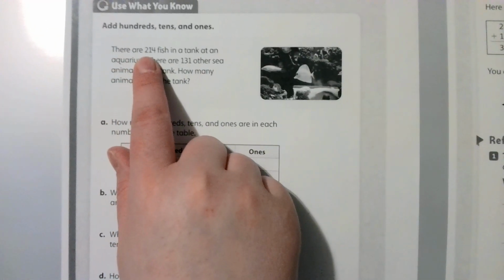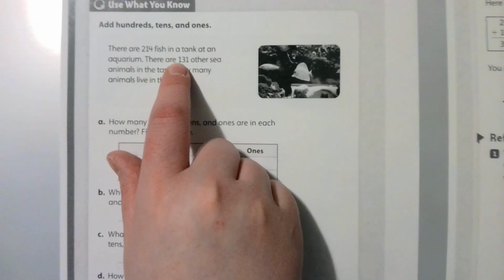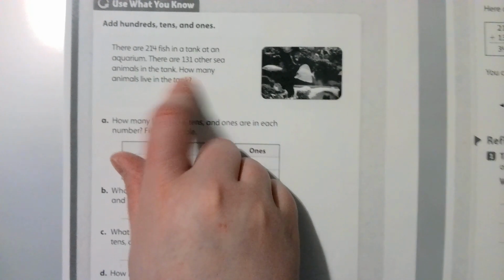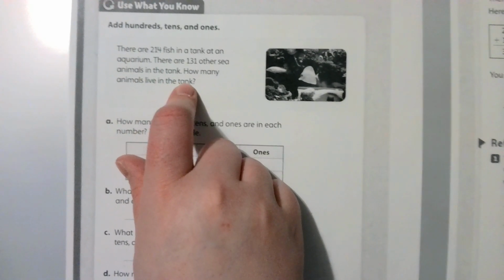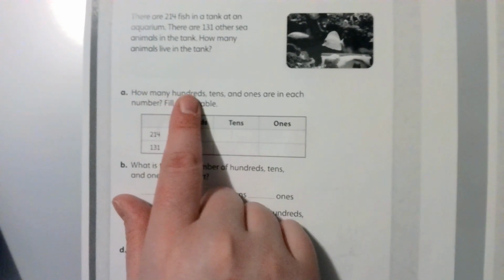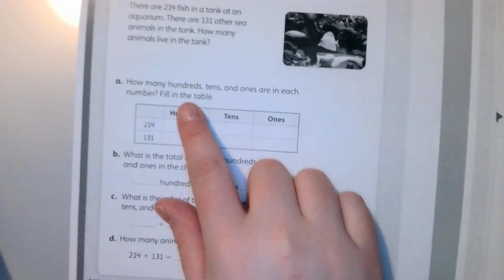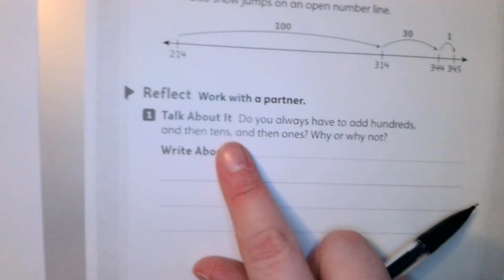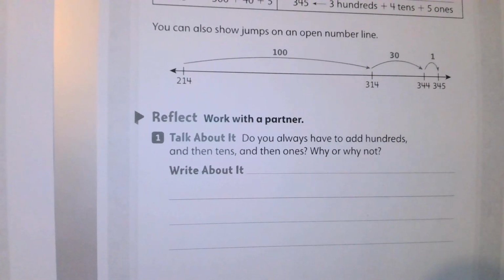Grade 2 iready Lesson 16 Day 1